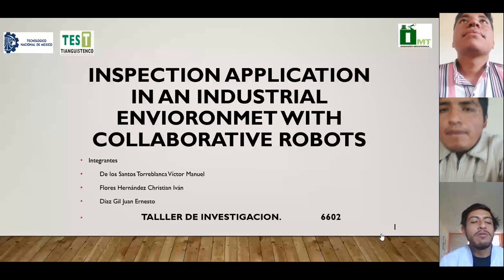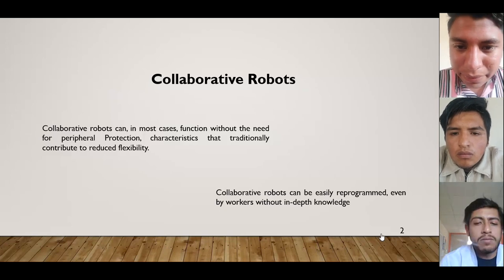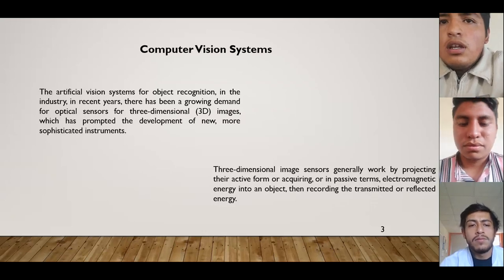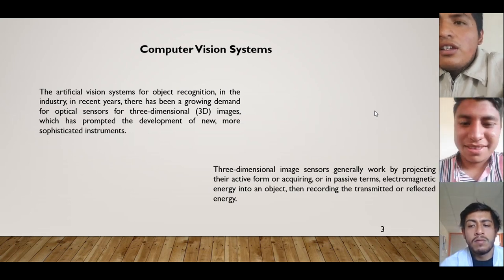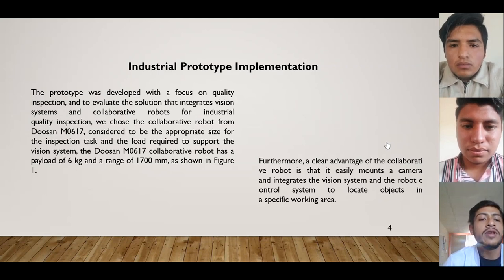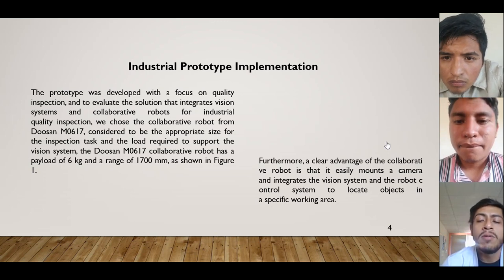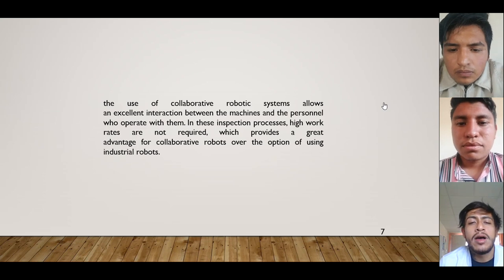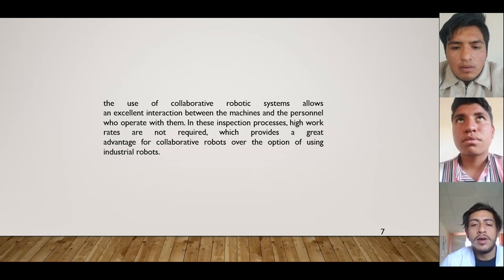Inspection application in an industrial envioronmet with collaborative robots